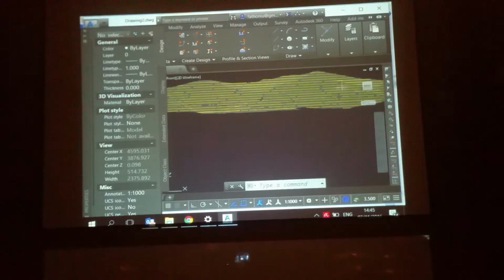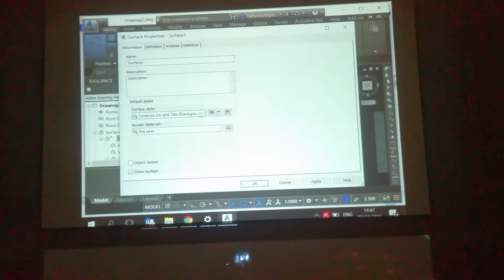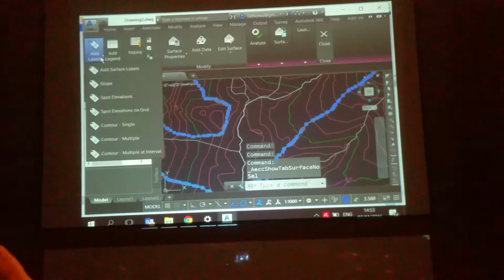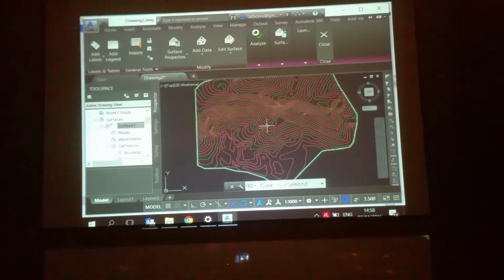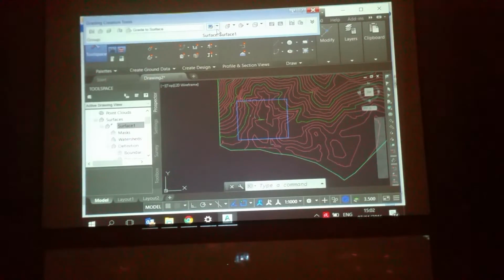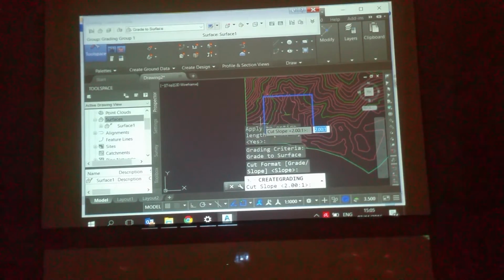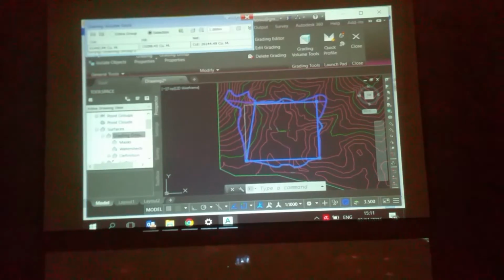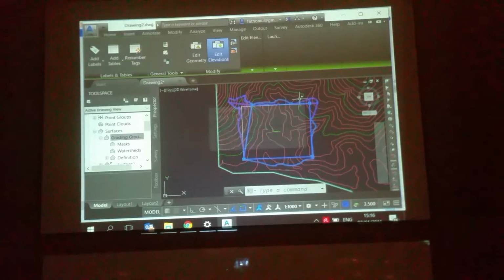Dr fathoni Autocad Civil and Revit autodesk IDP Civil Engineering uniten part 2